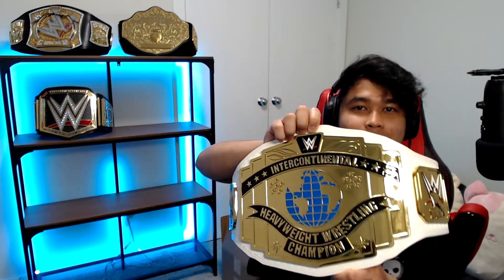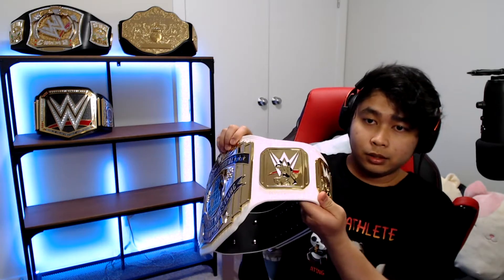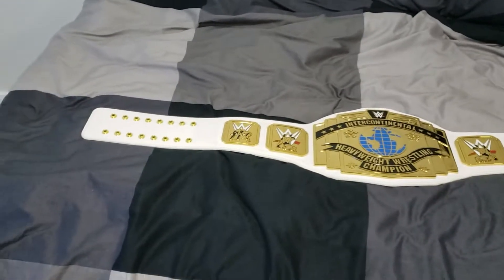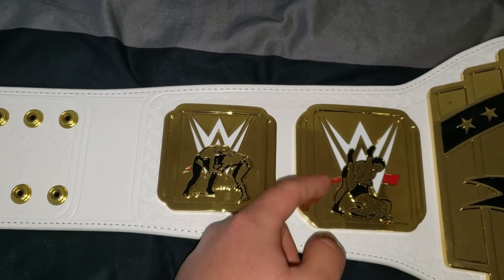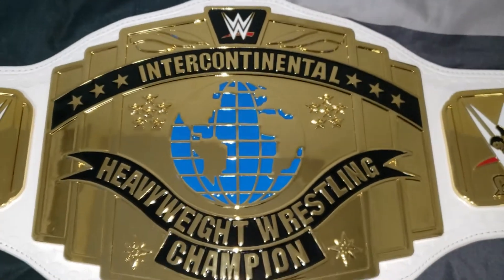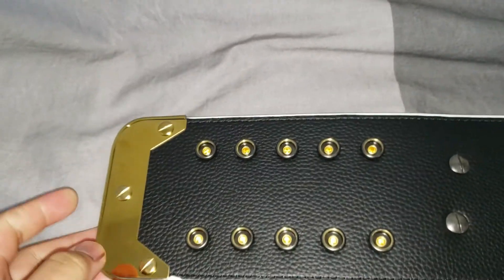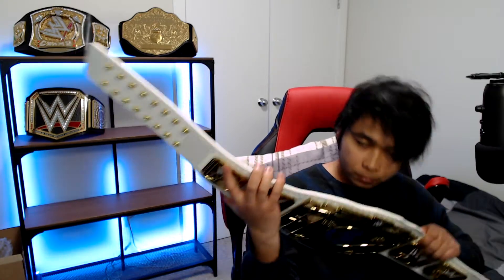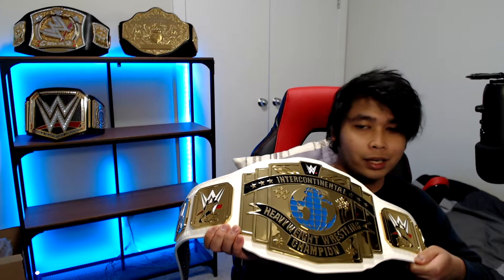Really like in the TV!!! (A closer look at the intercontinental replica belt)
This is nothing too special, I just wanna share with you guys a review of the intercontinental title belt. Honestly, the detail on the replica belt really looks like for the tv. YOU WILL NOT REGRET GETTING IT. oh and btw, by the time I upload this, the replica belt is still on sale, so I don't know if it's still is or not.